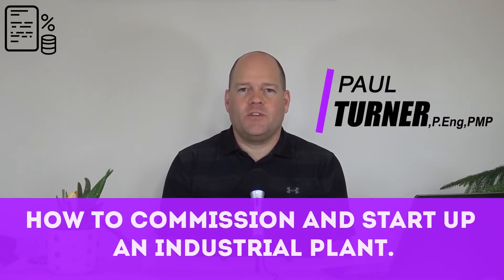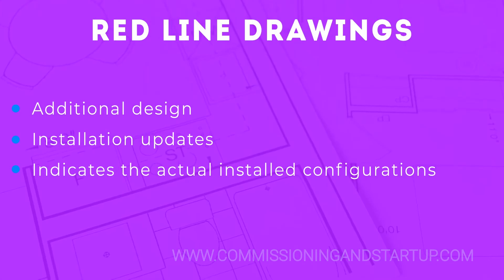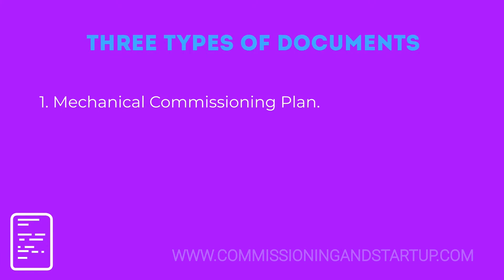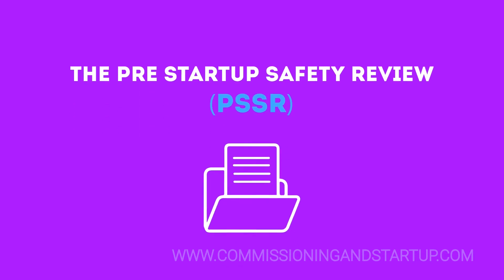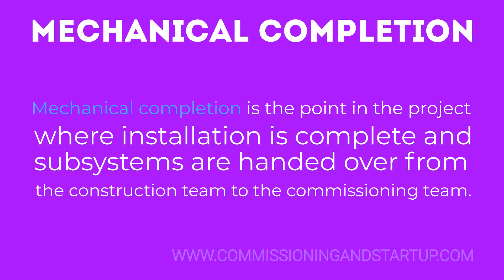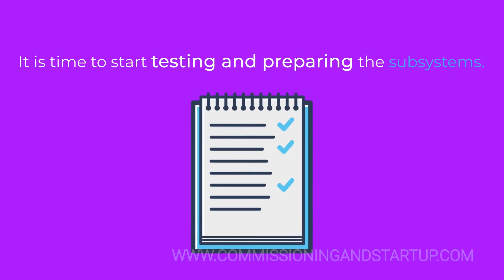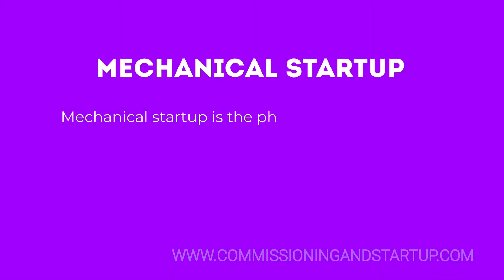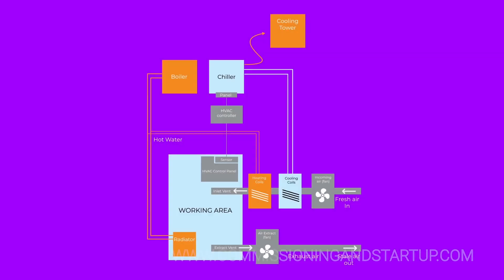Mechanical Commissioning: Step by Step Training Program - Course Overview